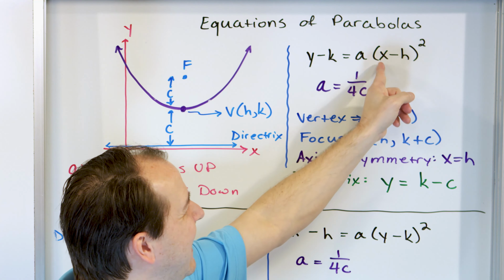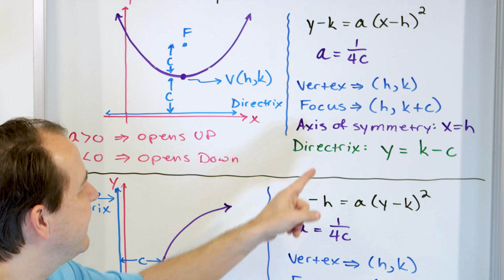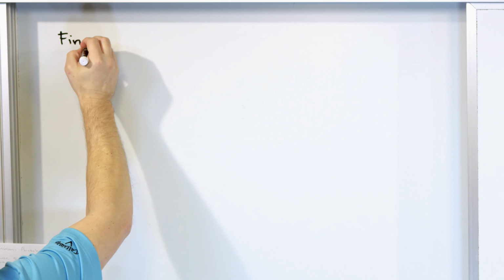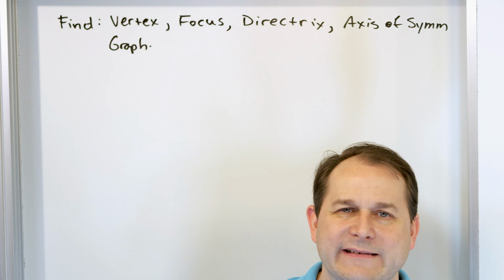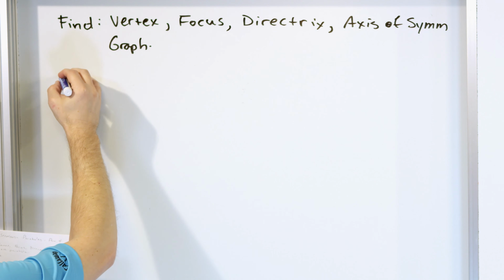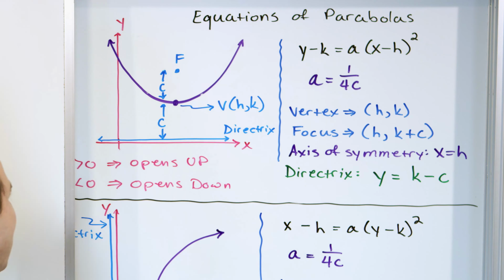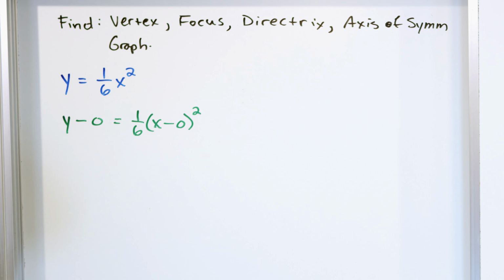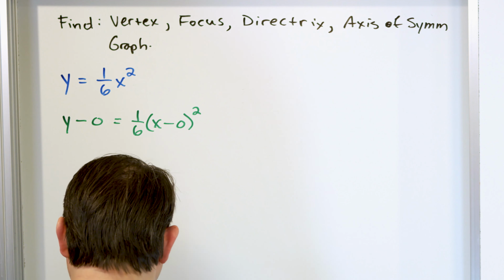Algebra 2 Course Unit 12 Lesson 16 Conic Sections Parabolas Part 4 8